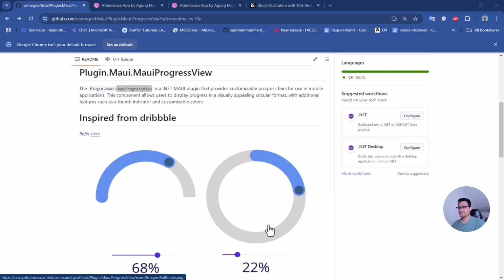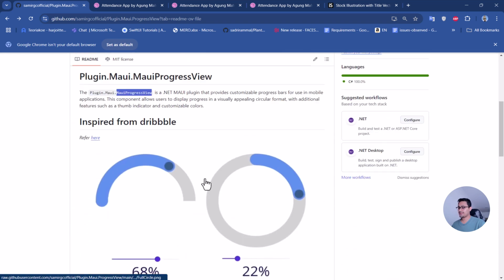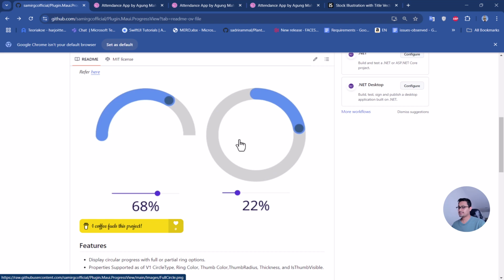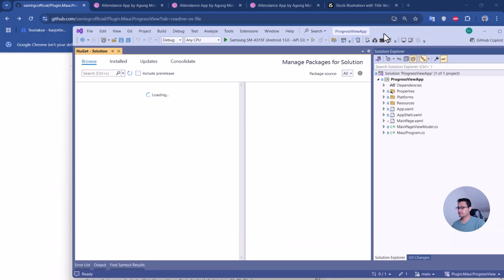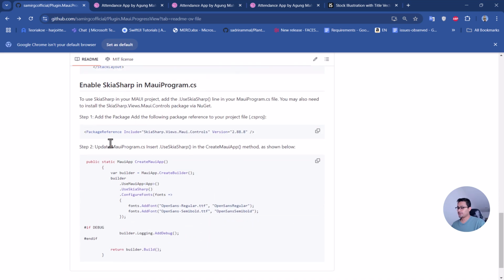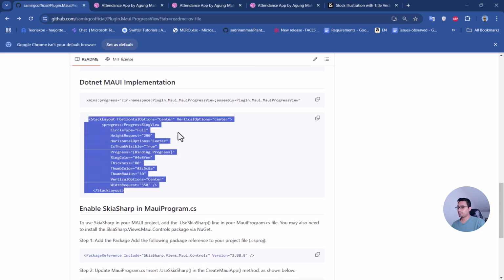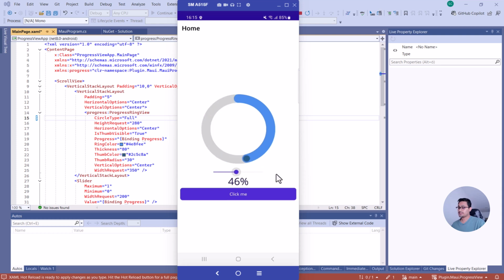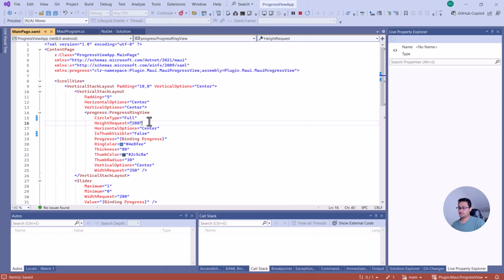Dotnet MAUI Progress View